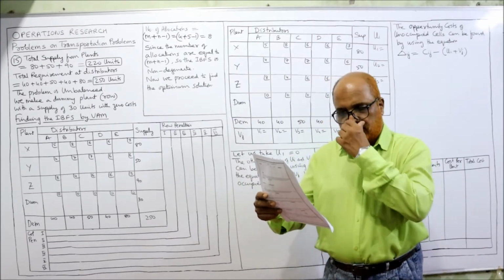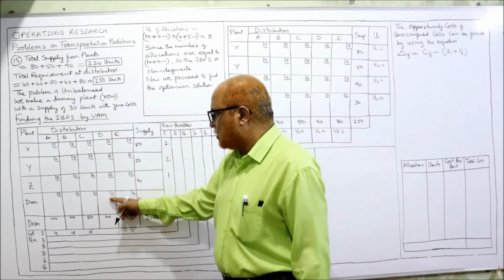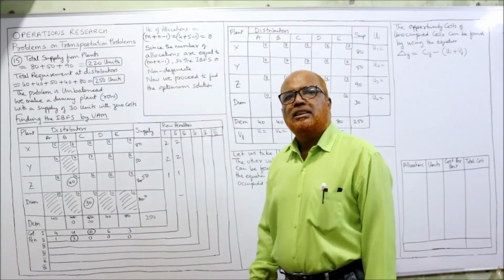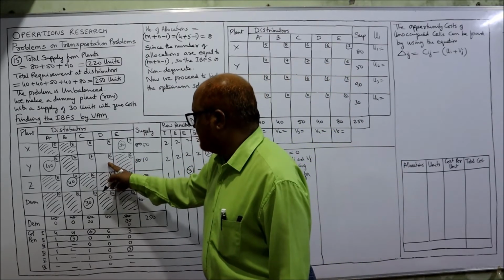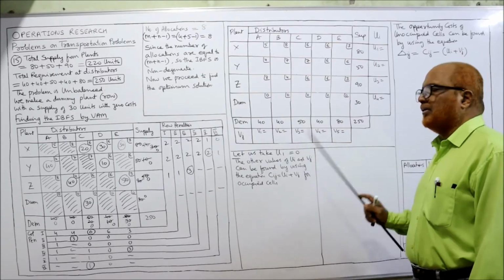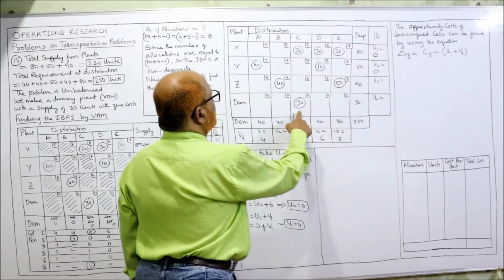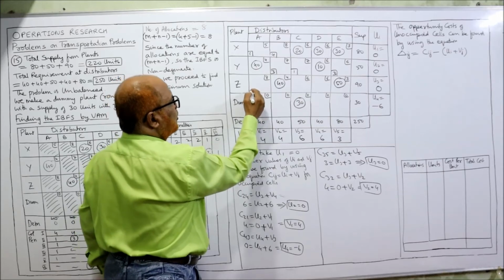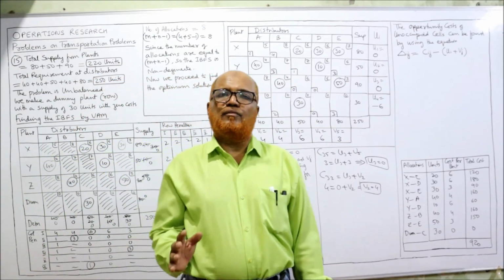Operations Research I Transportation Problems I Problems and Solutions I Part 11 I Hasham Ali Khan I